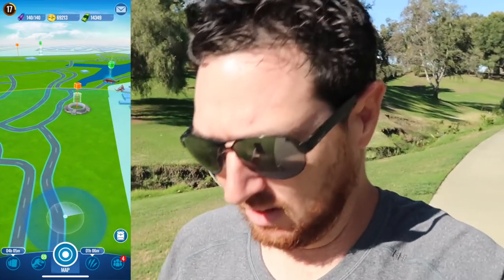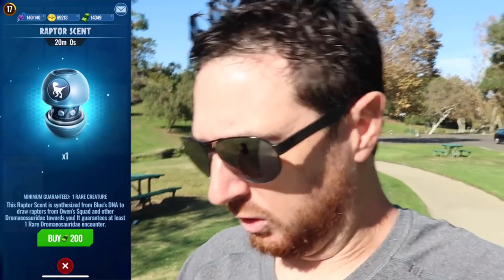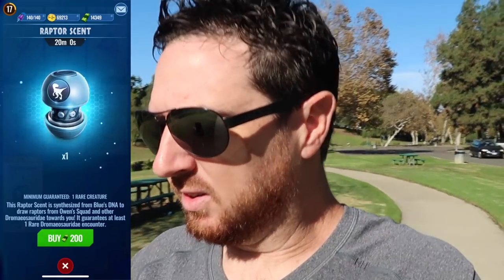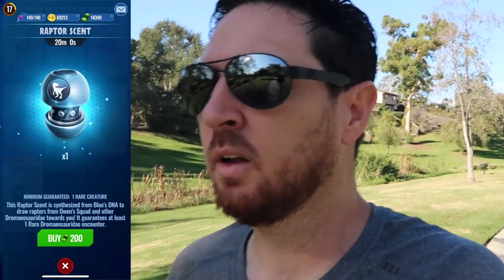Unlimited Velociraptors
Just how good are the Raptor Scent Capsules?

Equipment
Camera: Canon G7x Mark II
Phone: iPhone X
Gimble: DJI Osmo mobile 2